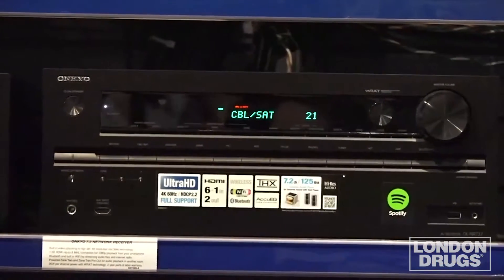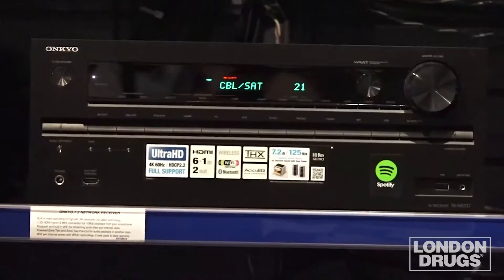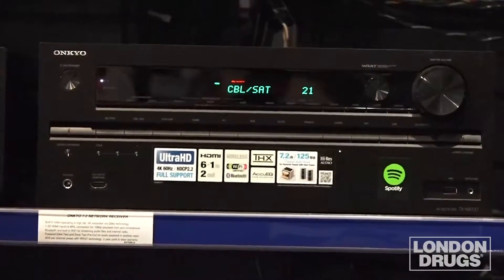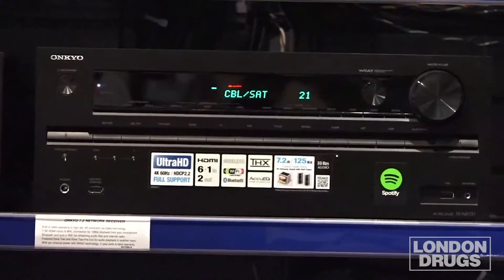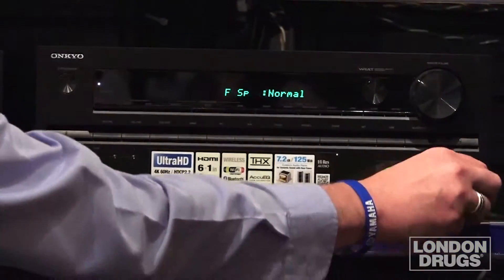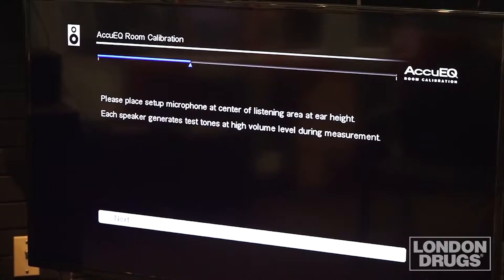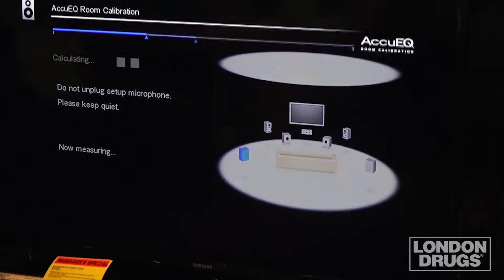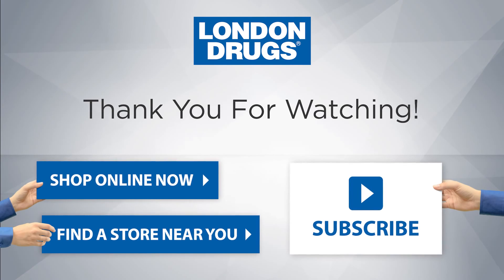LDExpert Demos Surround Sound Speaker Setup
Play now: LDExpert Demos Surround Sound Speaker Setup